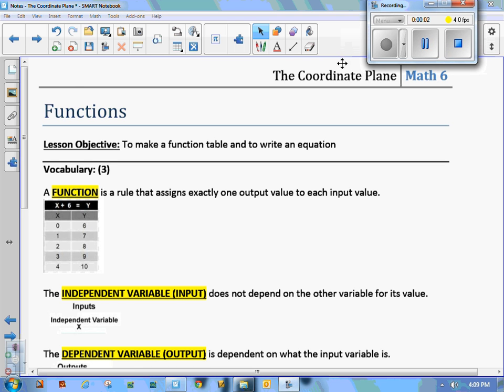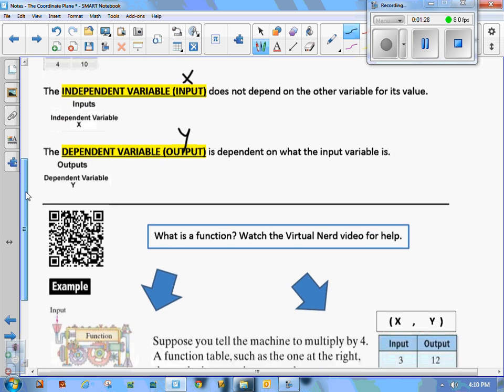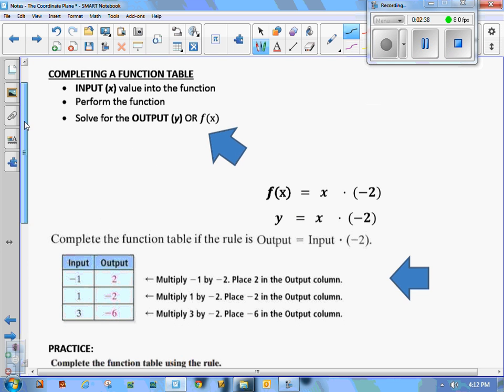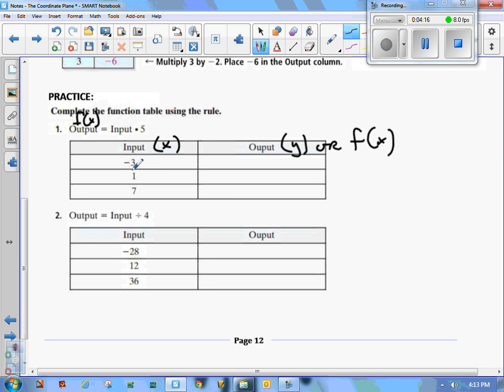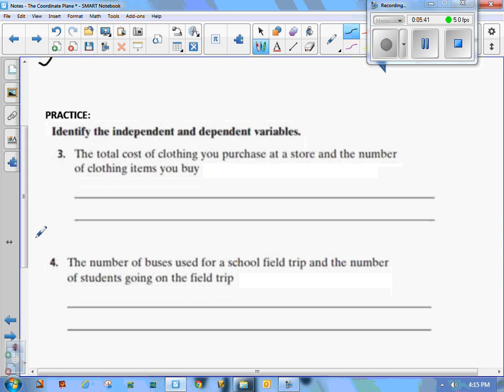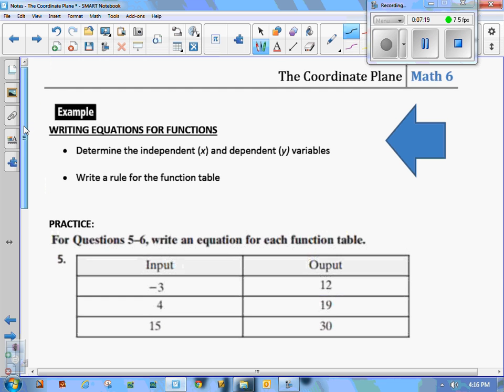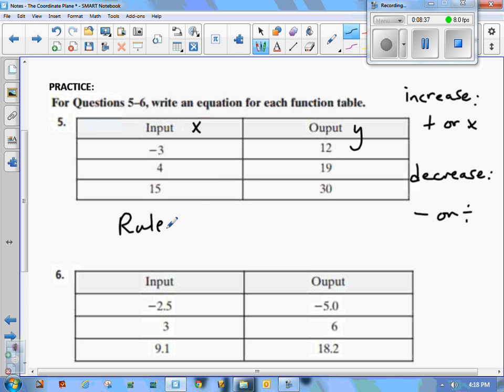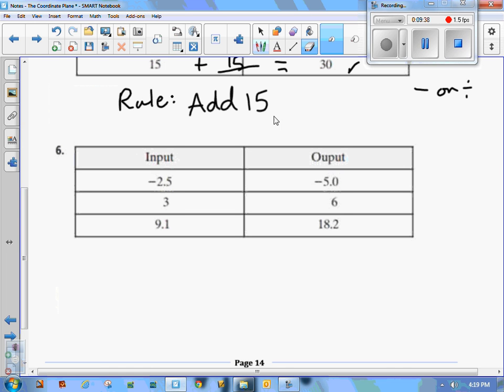Video Notes Functions